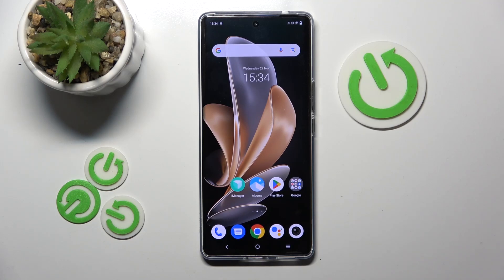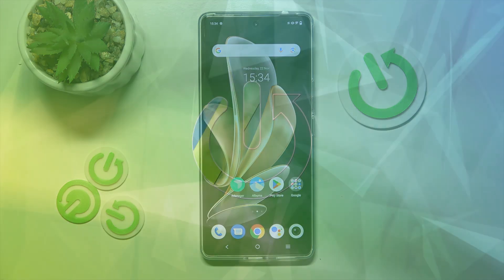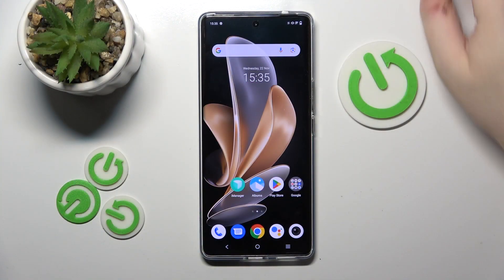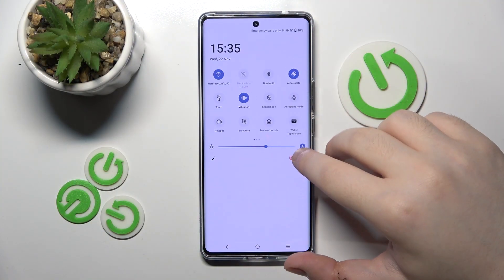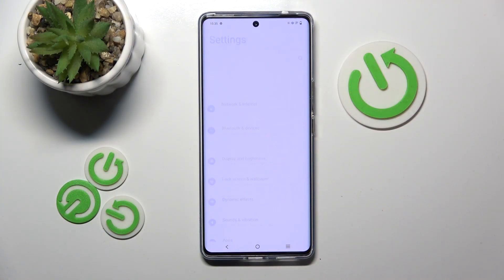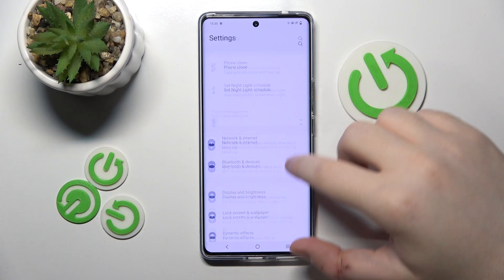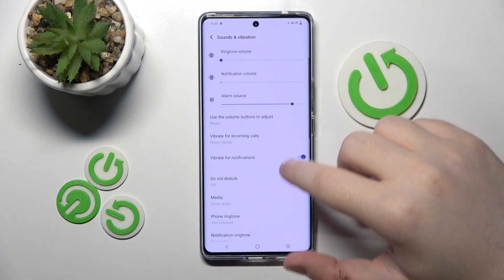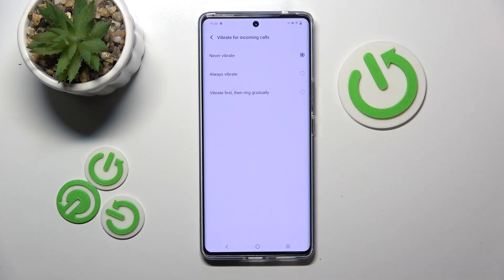How to Enable/Disable Ringtone Vibration on VIVO V29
Customize your auditory experience with our tutorial on turning on and off the ringtone vibration on the VIVO V29. In this video, we guide you through the steps, allowing you to tailor your device's notifications to your preferences. Enhance your personalization options with this easy-to-follow tutorial and stay in control of your smartphone's sound settings.

How to turn on the vibration for phone calls on VIVO V29? How to switch off the ringtone vibration on VIVO V29? How to set up vibration preferences on VIVO V29?